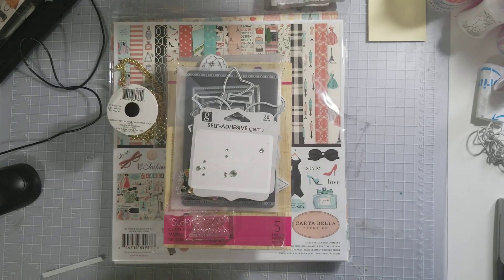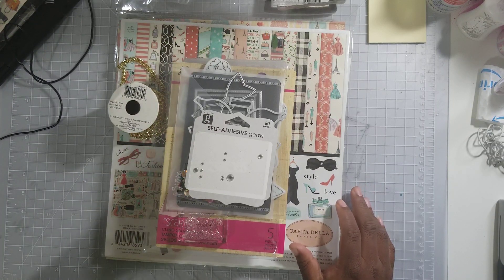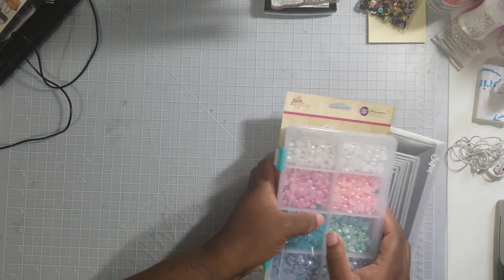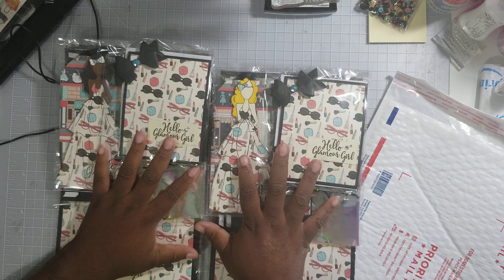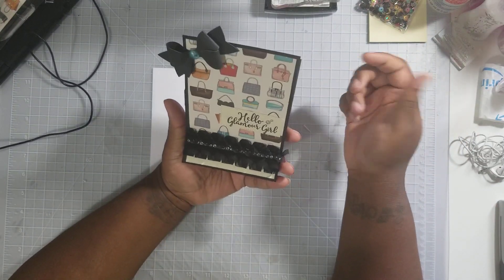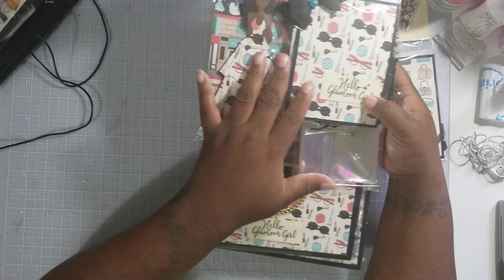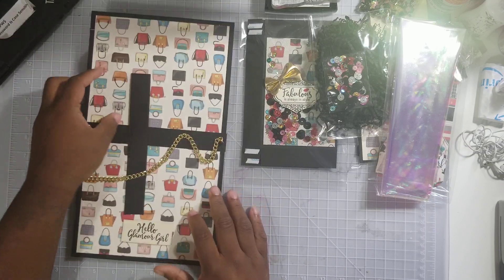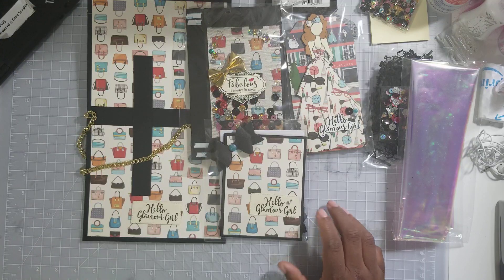Gift bag swap